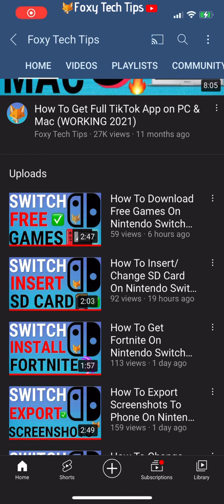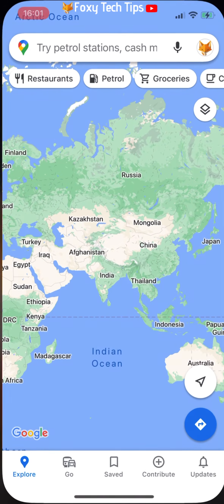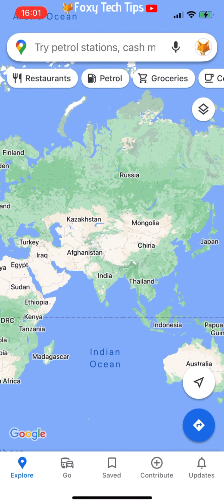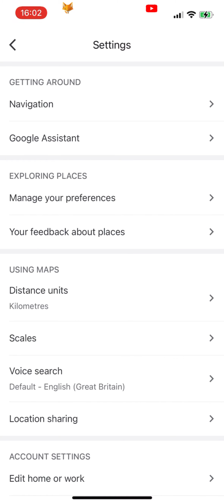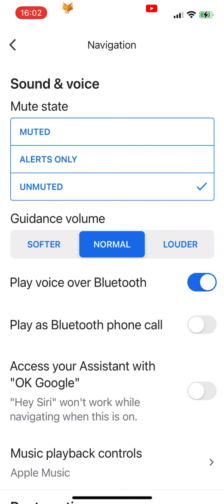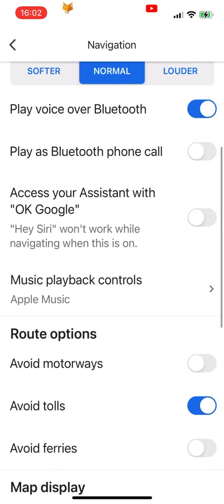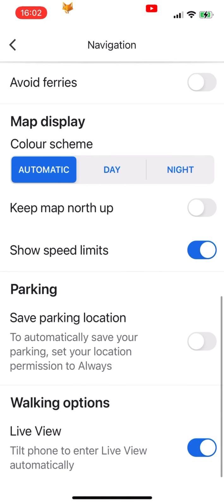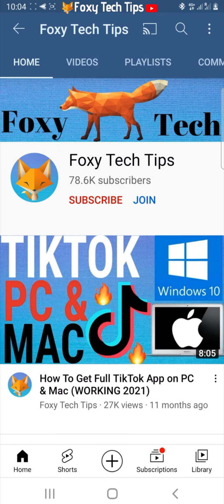How To Get Speedometer & Speed Limits On Google Maps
Easy to follow tutorial on turning on the speedometer and speed limits while navigating on Google Maps. While the speedometer  feature is only available on Android, the speed limit feature is available on both Android and iPhone. Learn how to get speedometer and speed limit on Google Maps now!

Steps:

- Open google maps and then tap your profile icon from the top right of the screen.

- On the popup, select ‘settings’.

- Under the ‘getting around’ section, select ‘navigation’.

- Scroll down to ‘map display’ and you will see the option to show speed limits while navigating. If you are on Android, the option to show the speedometer which displays your current speed is here too, but this feature isn’t available on iPhones.